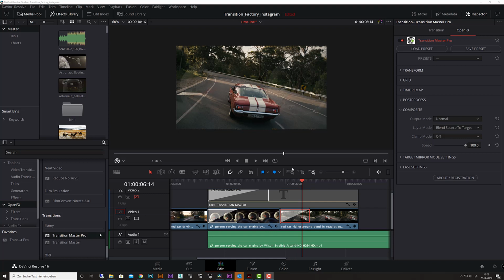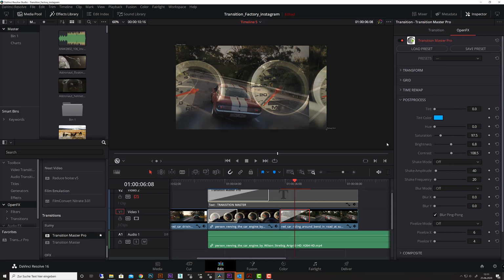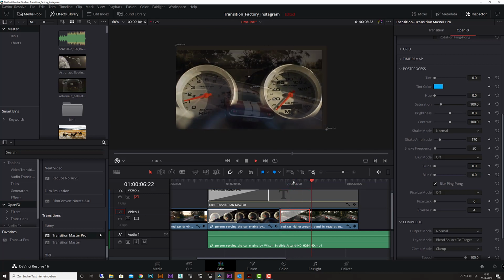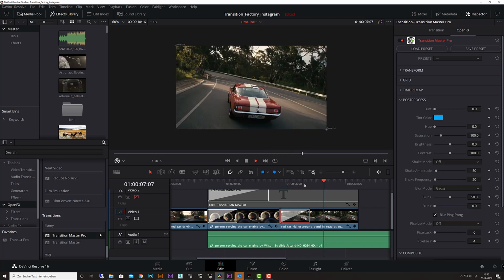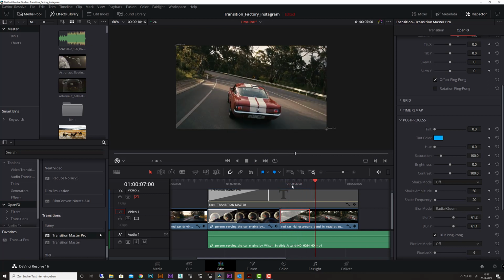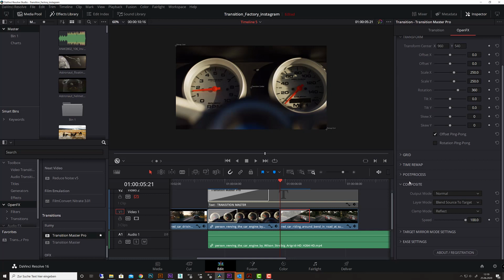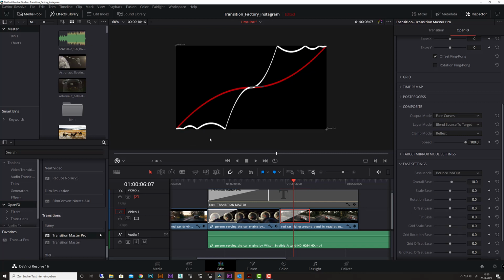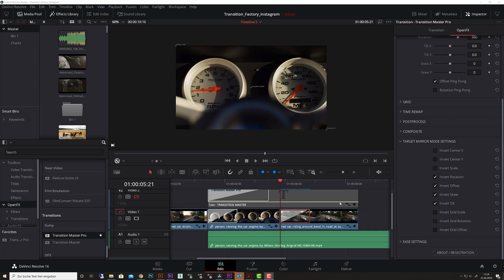TransitionMaster in depth Part5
This is the in depth start guide to our plugin Transition Master.

This is for Davinchi Resolve, Premiere Pro, Nuke and Aftereffects. All cross plattform.

Create your own transitions in no time. Save them as preset and use all your transitions native inside your cutting software. Transition Master will behave like you expect a transition to behave. Pure drag and drop to the clip.

You never have to:
- Check framerate
- Import transitions additional to your project
- Switch between several windows
- Check size and duration

All you have to do is to drag it :-)
Use a preset or build your own